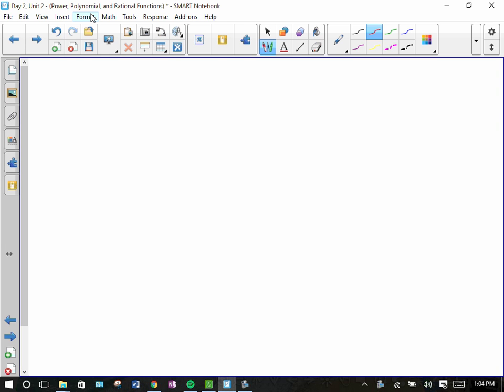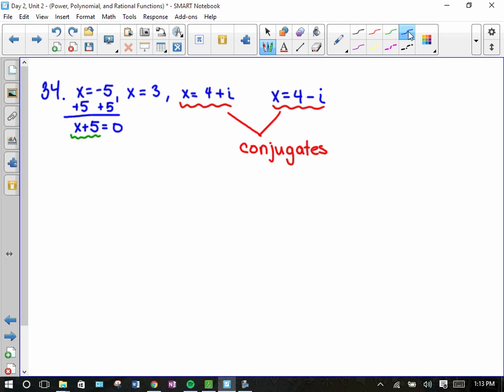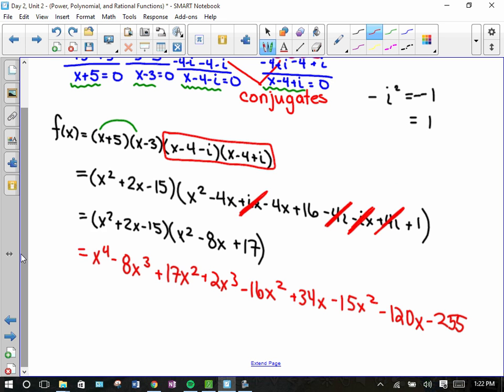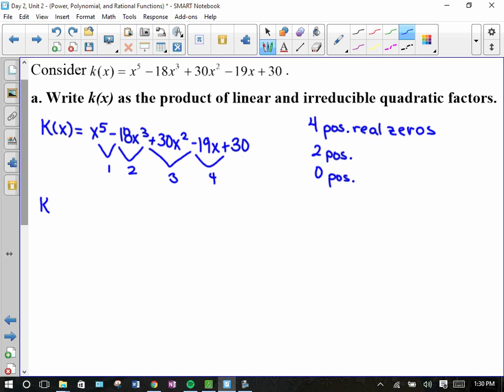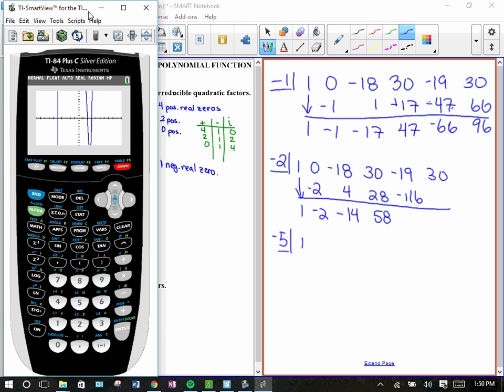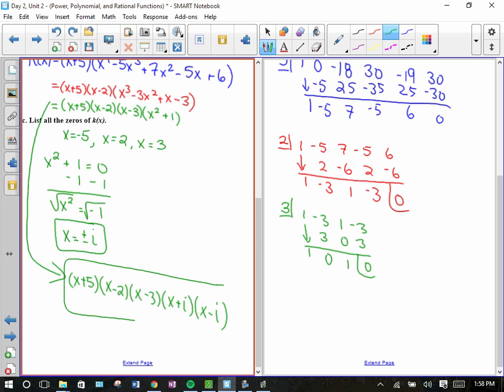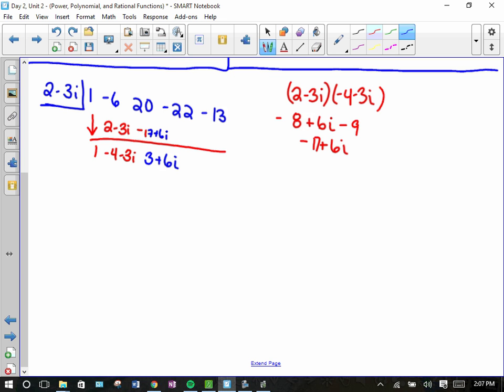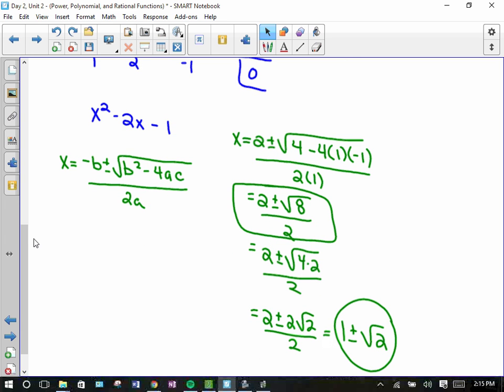Finding the zeros of polynoimals with complex zeros 11 16 15